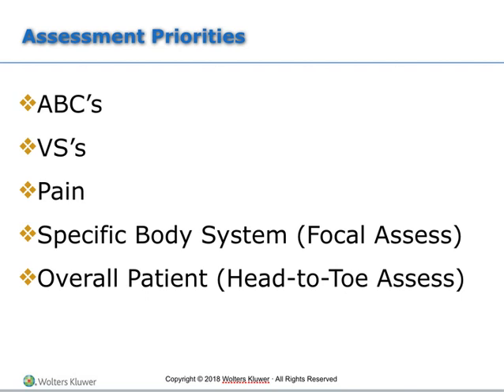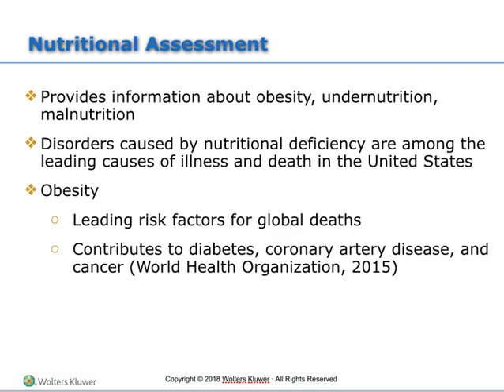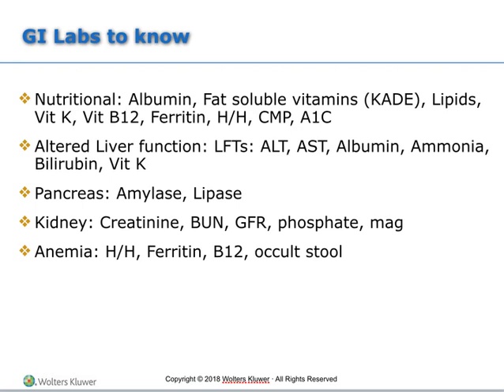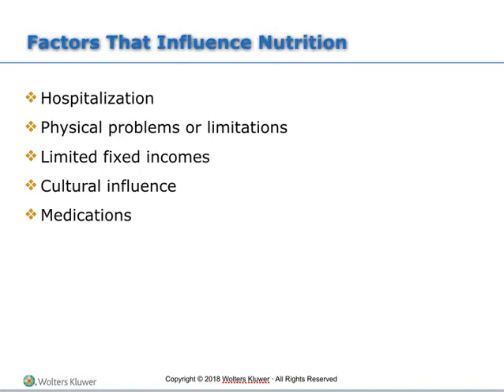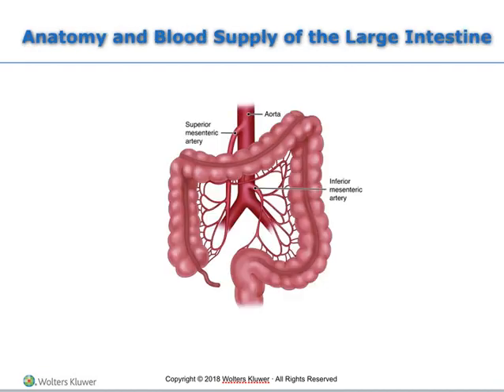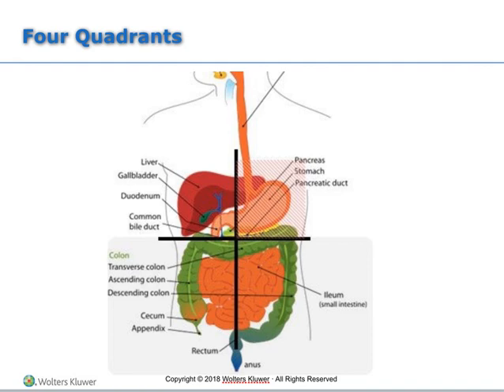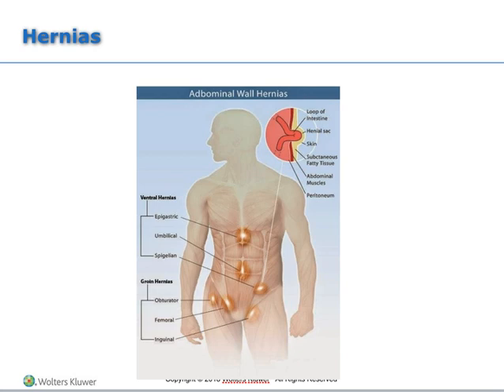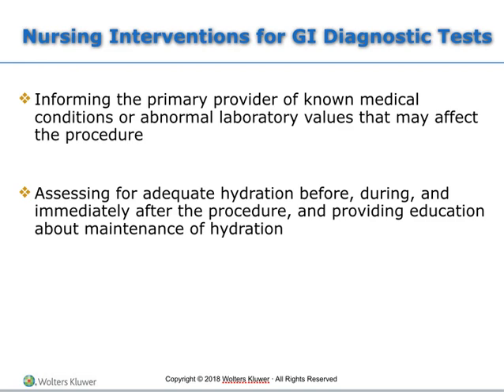NU133 Unit 1 1805C